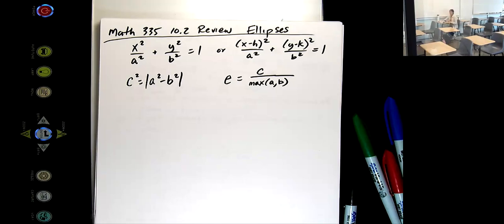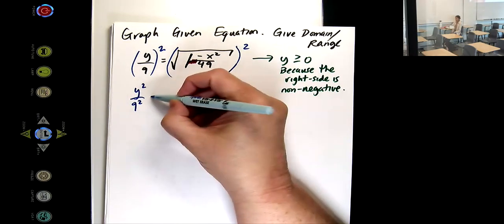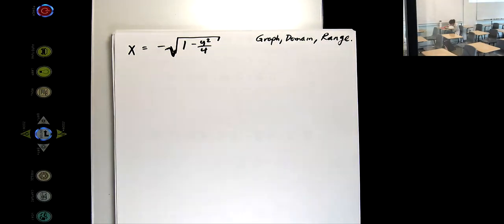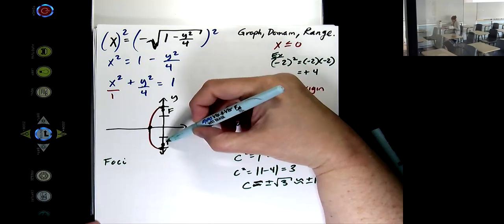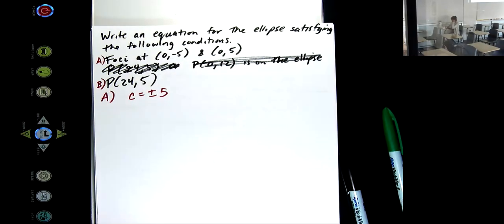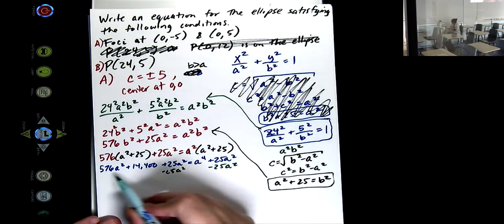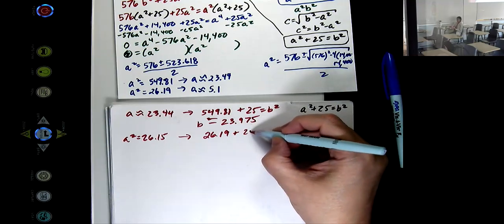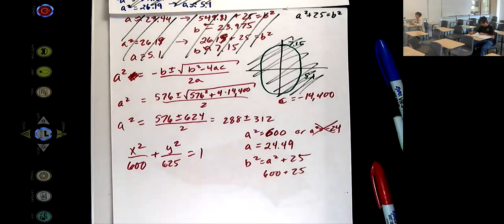Math 335 10.2 Review of Ellipses, Foci, Eccentricity